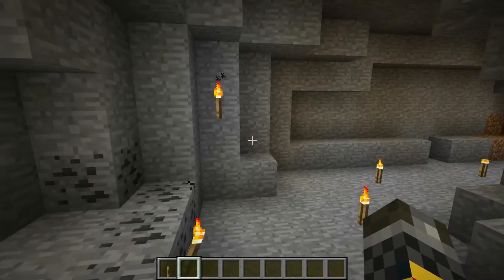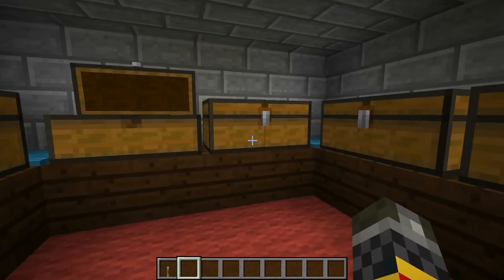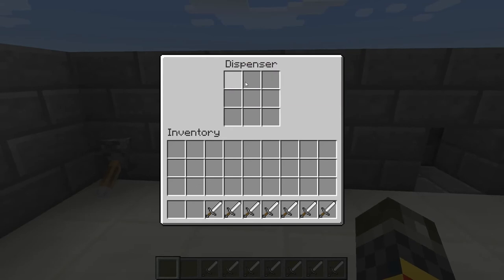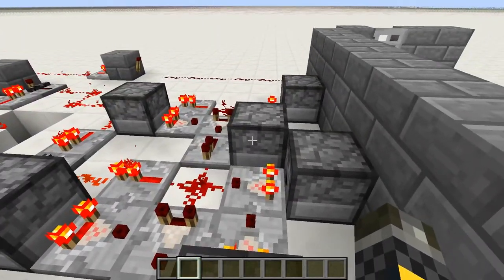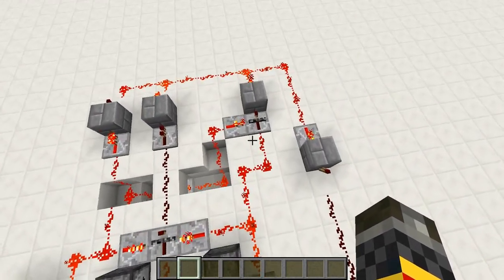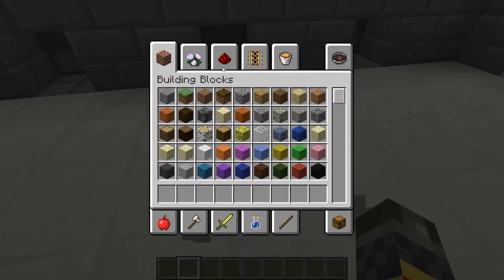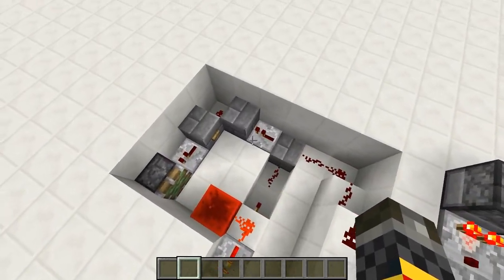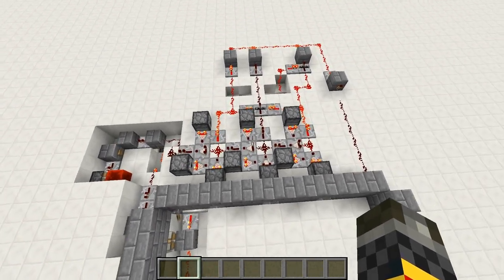Dropper combination Lock Concept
Sorry for the dry commentary but this is my first time posting and really want to share this and get some feed back on it.As the title states this is a dropper combination lock that uses comparators and signal strength.I also added a few more features that will hopefully fool a would be thief from gaining access into your secret base.Enjoy!